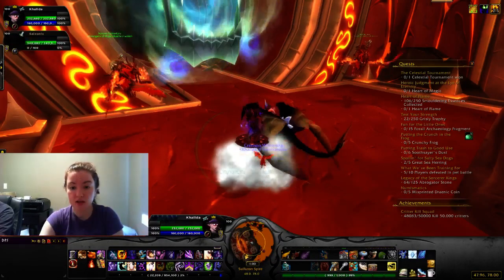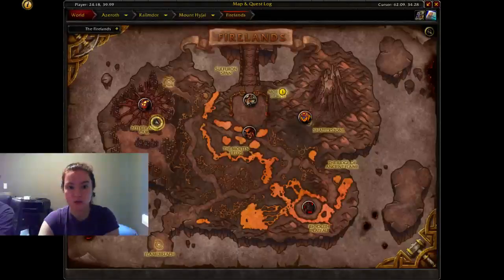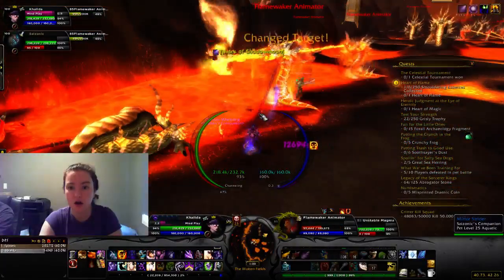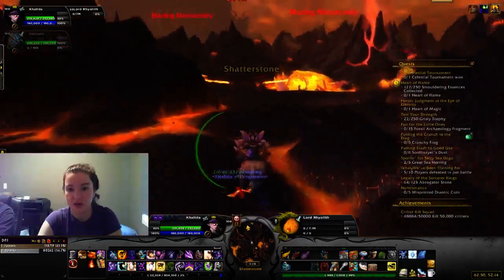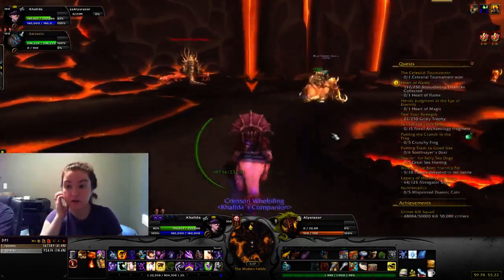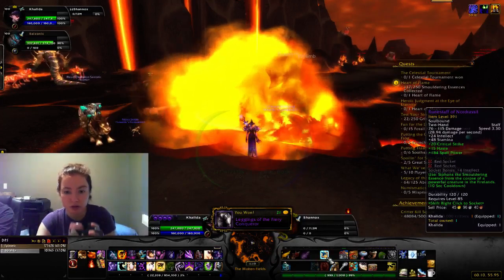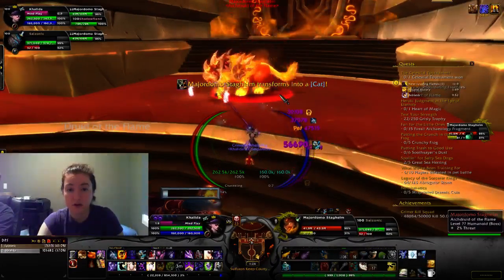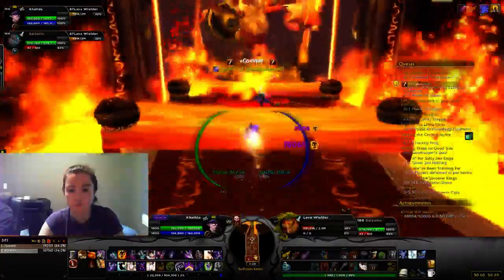P15D87 - You Asked For It - Firelands Walkthrough